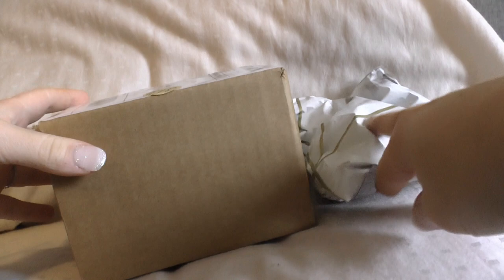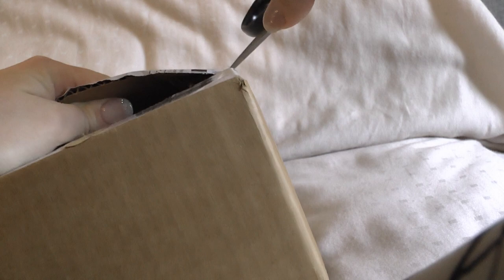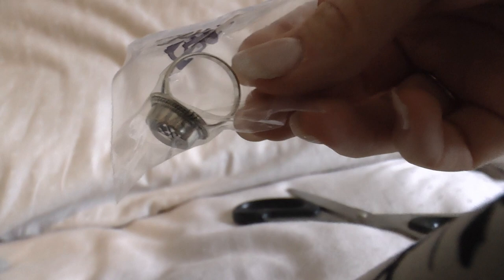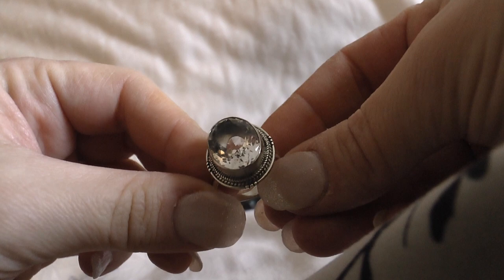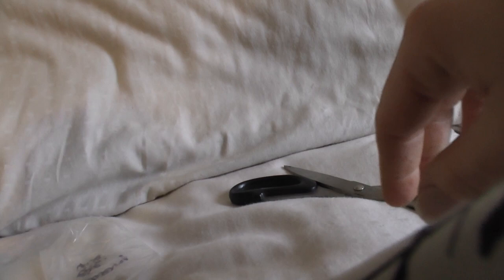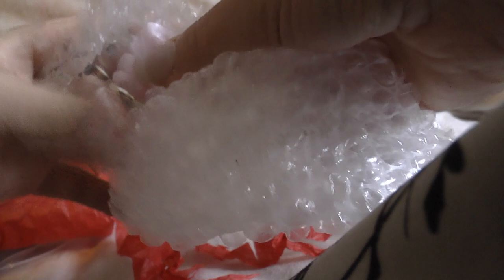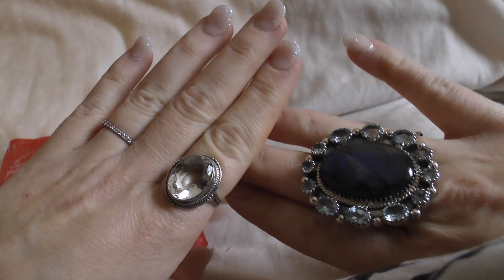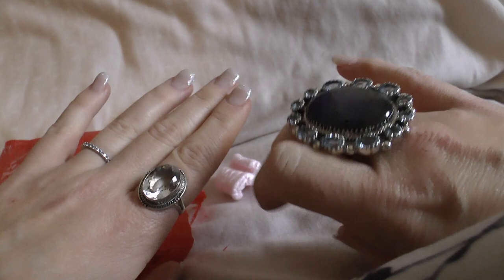Unboxing my new rings from Tiffany's Cool Finds and Moongoddess Treasures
What do you think of my new rings??
Jump to the first ring (sterling and quartz): 1:13
Jump to the second ring (sterling, labradorite, and topaz): 3:13

Live jewelry sales happen sporadically...

Live crystal sales currently happen at 7pm on Sunday.

New content uploaded throughout the week!

Follow Elroy on instagram @elroytherock

Have a question? Want to buy something you saw in a video? Need help identifying a stone?

Are you a jewelry addict, like me? Do you make jewelry? Do you collect loose gemstones?